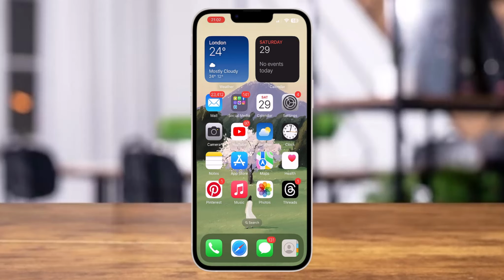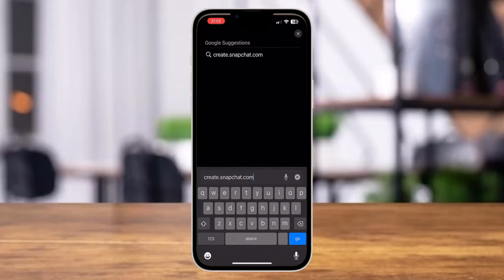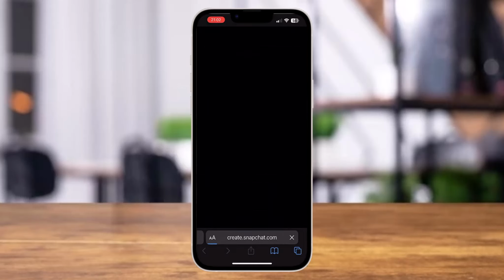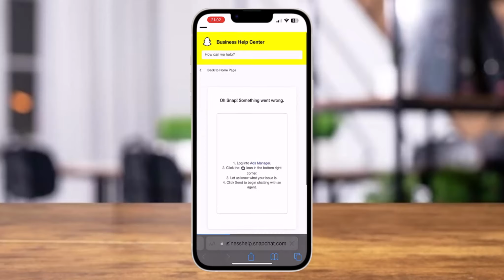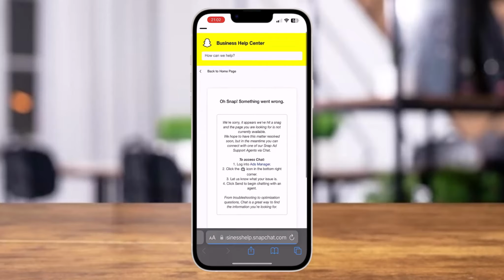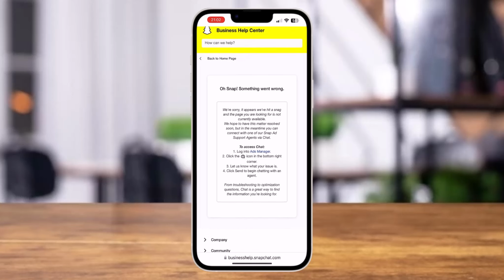How to Create Your Own Snapchat Filter Using Lens Studio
In today’s video, I’m going to show you how to create your own Snapchat filter using Lens Studio. This feature allows you to customize and share unique filters with your friends.

Step 1: Open Your Browser
First, open your web browser and head to Snapchat's Lens Studio. Keep in mind that this feature is not available in all regions. Additionally, you will need a Snapchat Plus subscription to access these features.

Step 2: Navigate to the Website
For demonstration, I’m going to launch Safari on my mobile device and search for create.snapchat.com. Let’s wait for the website to load.

Step 3: Check Availability
Once the page loads, you may see a message indicating that this feature is not available in your region. Unfortunately, I can’t show you how to create a filter directly because it’s unavailable here.

Step 4: Access and Create
If you have access to this feature, you’ll find detailed instructions on how to create your own filter, including any costs associated with Snapchat Plus.

That’s it for today’s video! If you have the opportunity to use Lens Studio, I encourage you to explore and create something unique for your Snapchat.

Key Points:
Open web browser and go to create.snapchat.com.
Check if the feature is available in your region.
A Snapchat Plus subscription may be required.
Follow the provided instructions to create your filter.